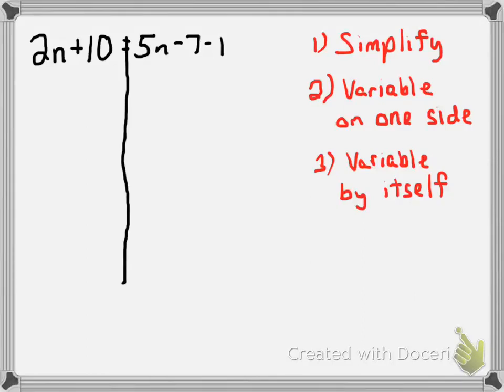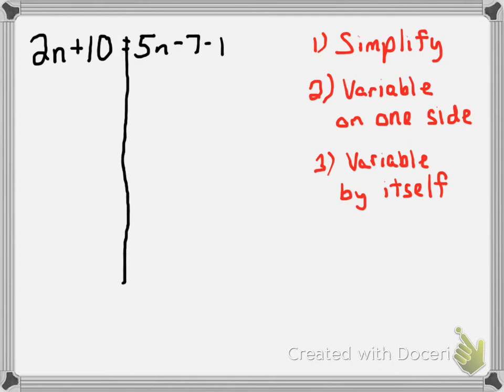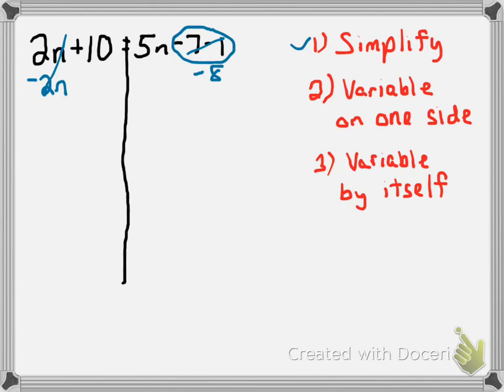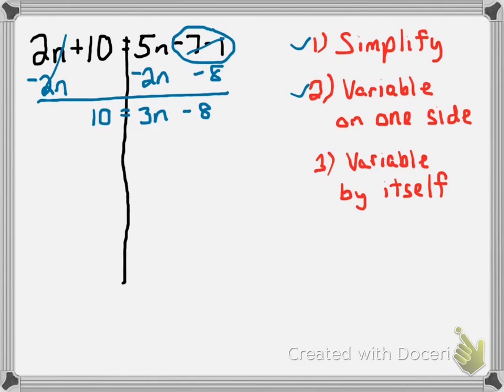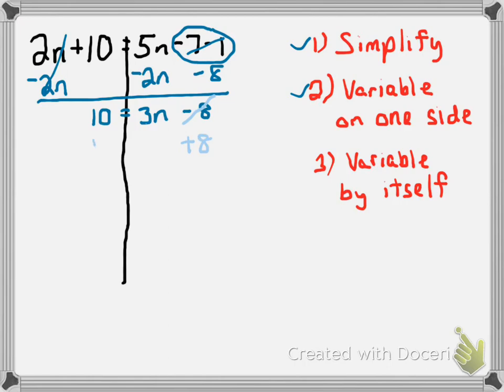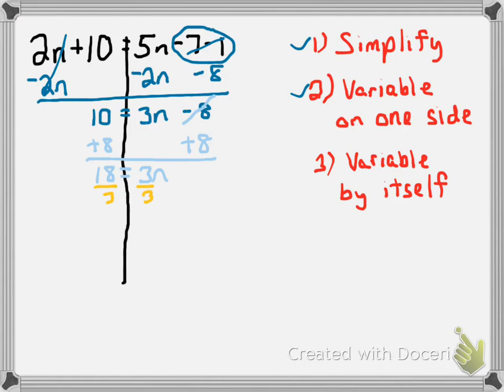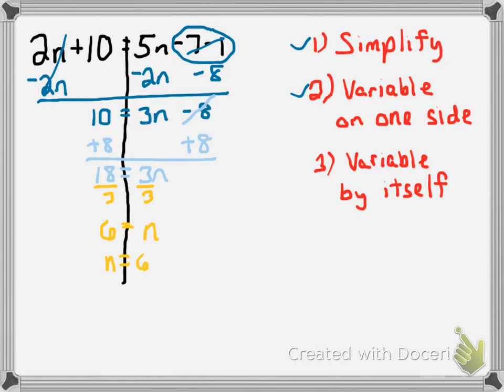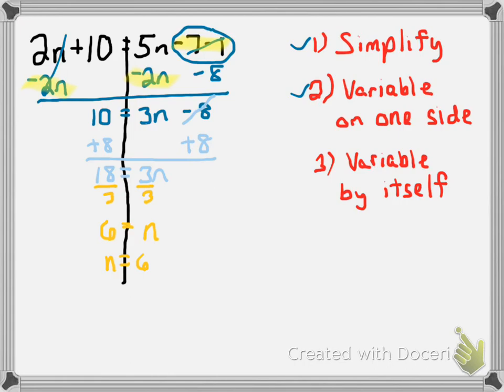Solve an Equation Using 3 Steps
Solve an Equation using three steps:
1) Simplify
2) Get variable on one side
3) Get variable by itself